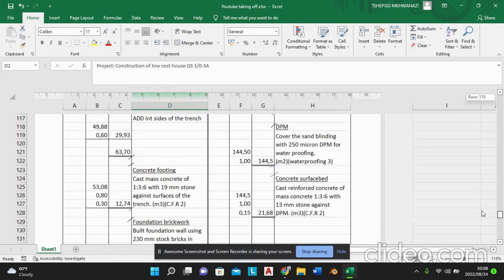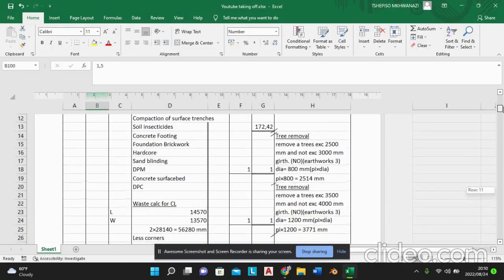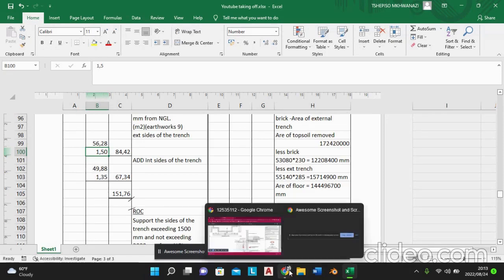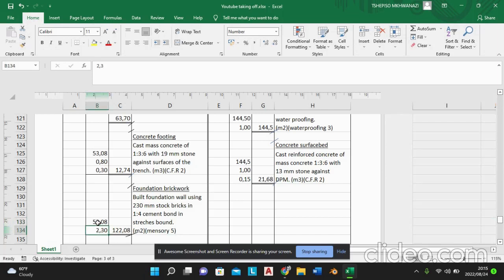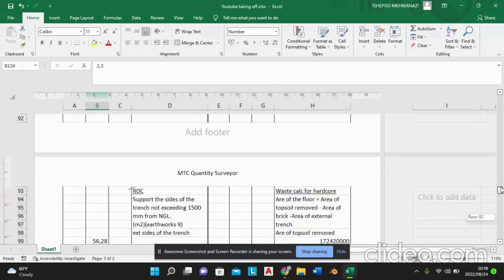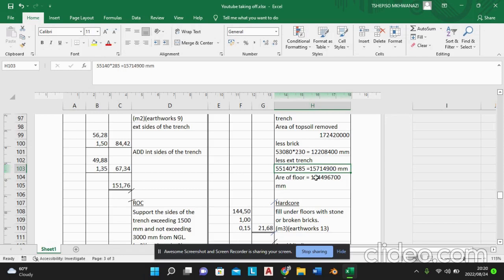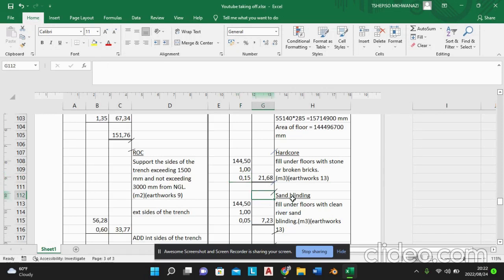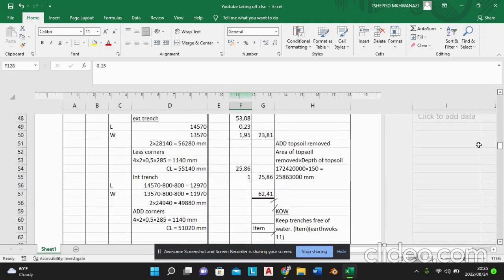Substructure Taking Off Part 3(finale) - DESCRIPTIVE QUANTIFICATION 1B:South African Standard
Ask questions in the comments section if you have one, i will be happy to assist.

Download link